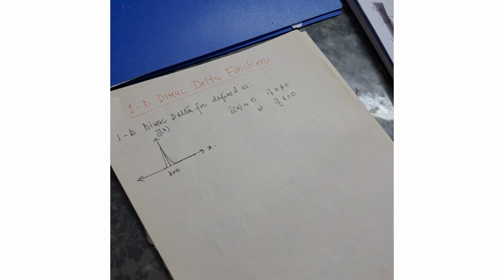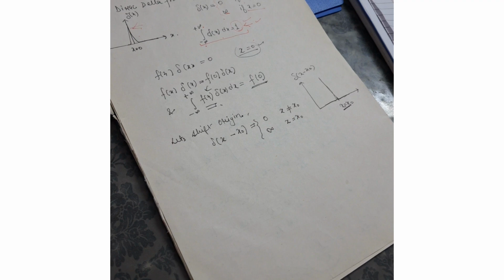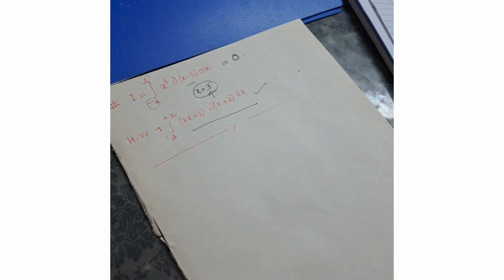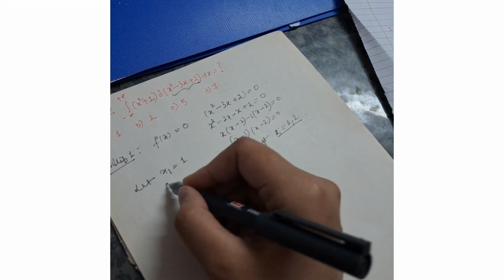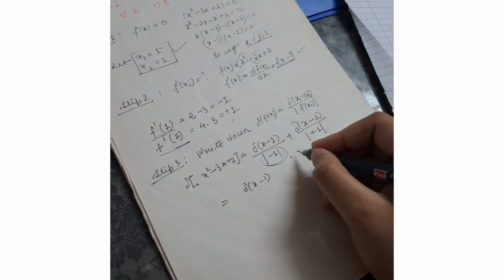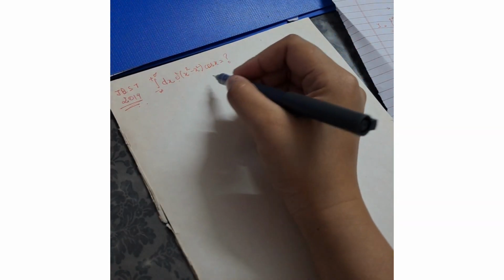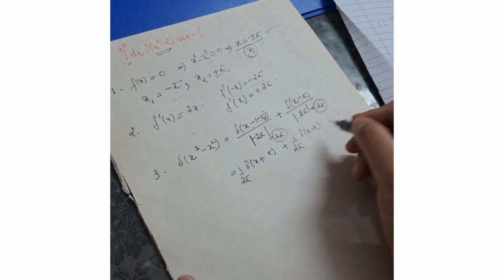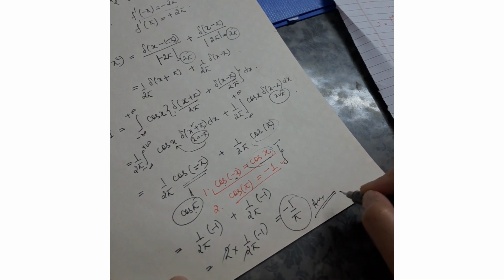1-D Dirac Delta Function || NET GATE JEST PYQ's || L-01